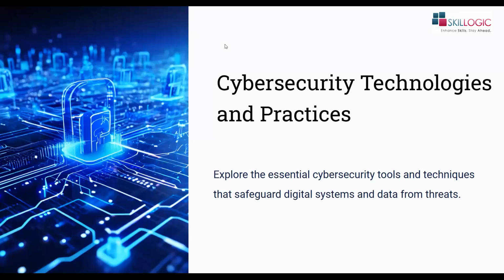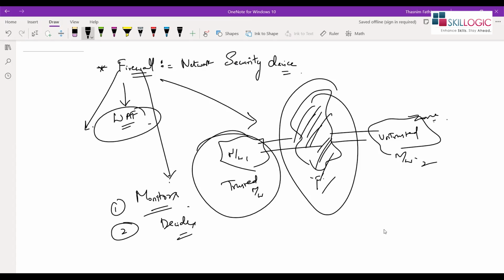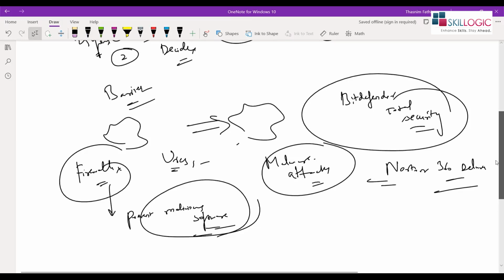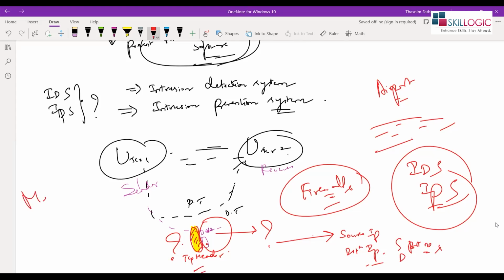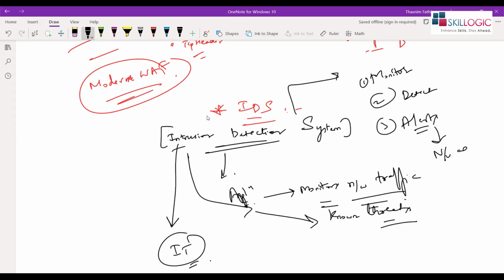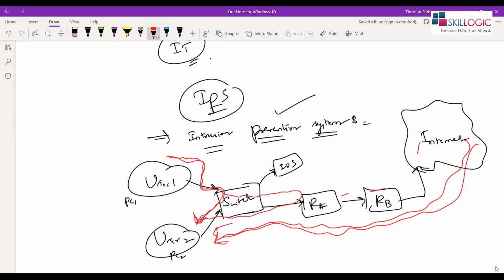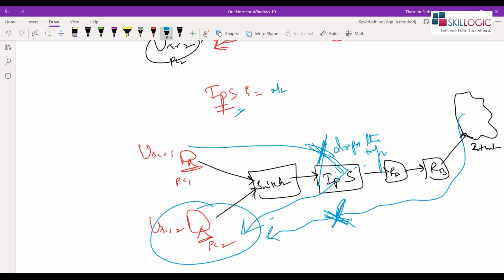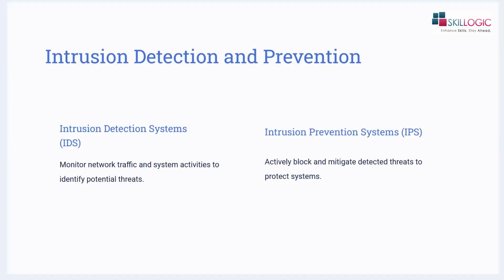Cybersecurity Technologies | Essential Tools & Antivirus Software | SKILLOGIC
Discover the key technologies and tools that protect against cyber threats in this informative video. Learn about essential cybersecurity practices and how antivirus software safeguards your digital world. Stay secure with expert insights!

SKILLOGIC is a leading professional training institute offering a wide range of certification courses, including Six Sigma, Cybersecurity, Cloud Computing, Business Analytics, Project Management, IT Service Management, and Quality Management. Renowned for its industry-relevant curriculum and expert trainers, SKILLOGIC empowers professionals with the skills and knowledge needed to excel in their careers. With training centers in major cities like Bangalore, Chennai, Pune, Mumbai, and Hyderabad, the institute provides flexible learning options through both online and classroom training. By focusing on practical, real-world applications, SKILLOGIC ensures that students are well-equipped to tackle professional challenges with confidence.